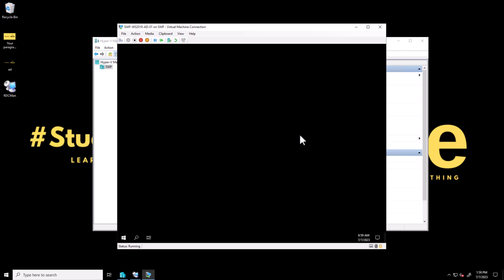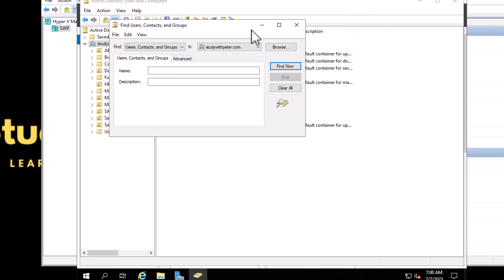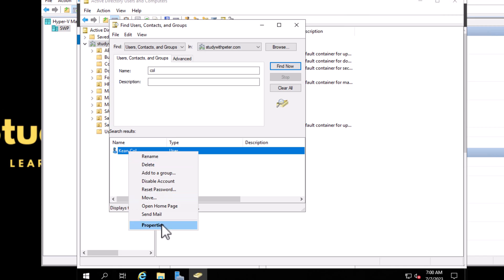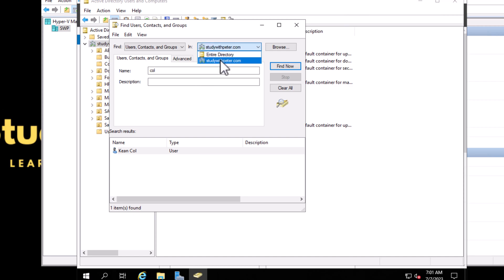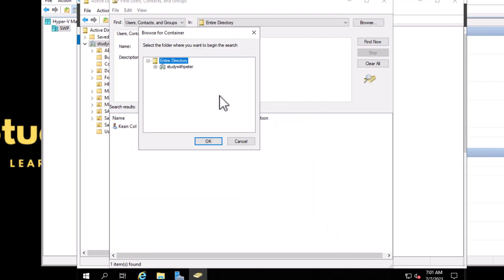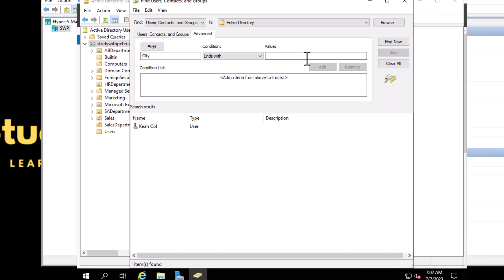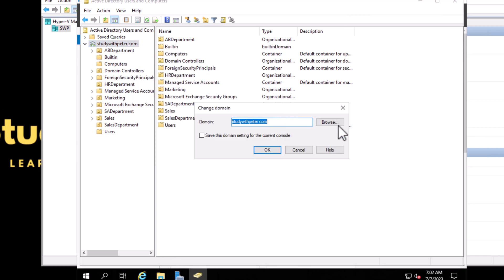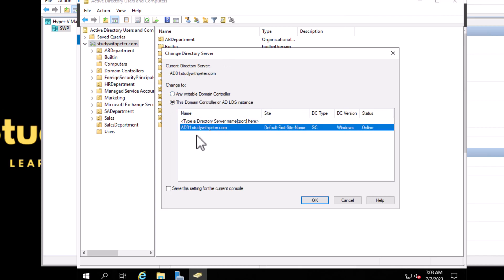Efficient Methods for Finding Users, Contacts, and Groups in Active Directory 📚✅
Welcome to "Study with Peter," your go-to channel for comprehensive tutorials on mastering Active Directory. In this video, we dive into the essential task of finding users, contacts, and groups within Active Directory, empowering you with the knowledge to navigate and manage your directory efficiently.

🔎 Discover the best practices and techniques for locating specific users, contacts, and groups in Active Directory, saving you valuable time and effort. Whether you're an IT professional, system administrator, or simply an enthusiast looking to expand your skills, this step-by-step tutorial will equip you with the expertise needed to streamline your Active Directory searches.